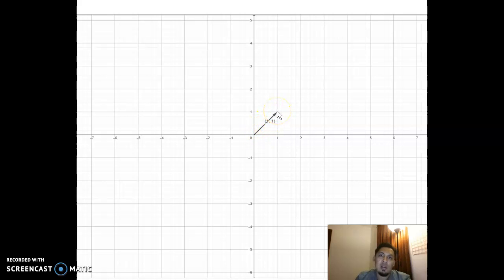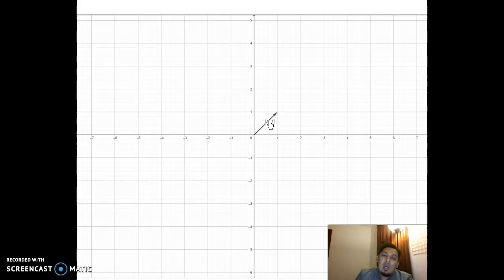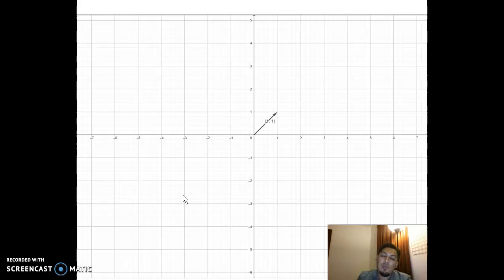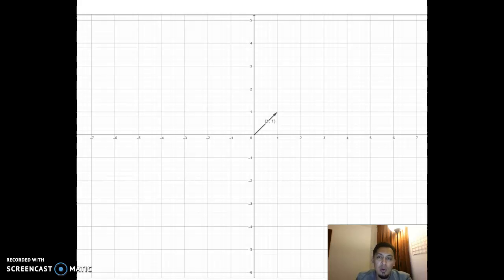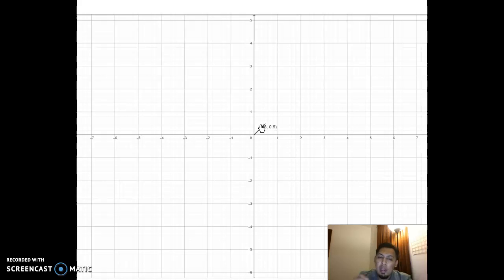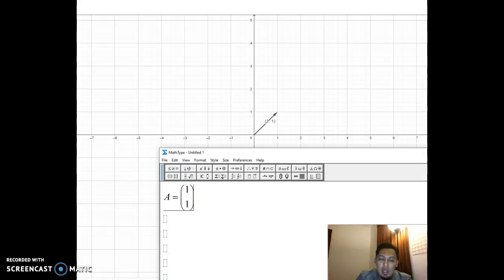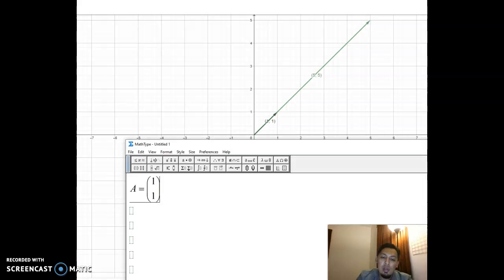34. Introduction to Eigenvalue and Eigenvector